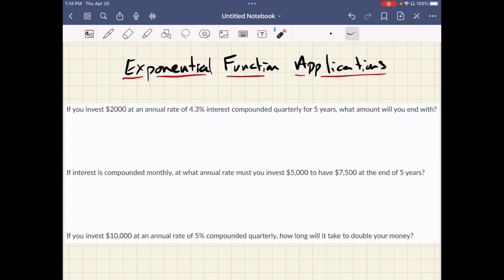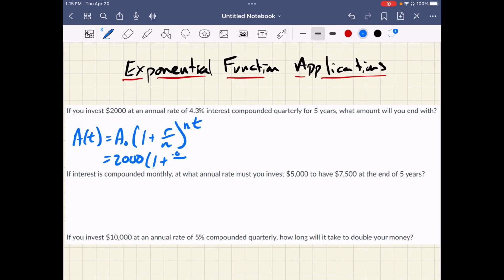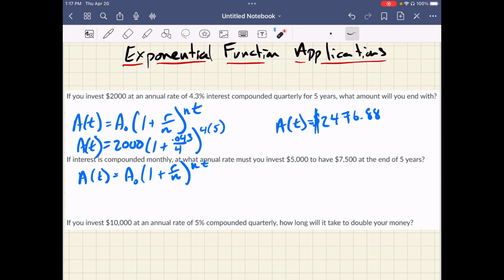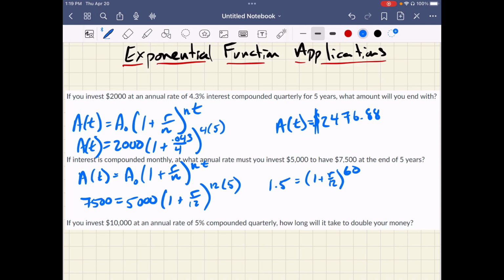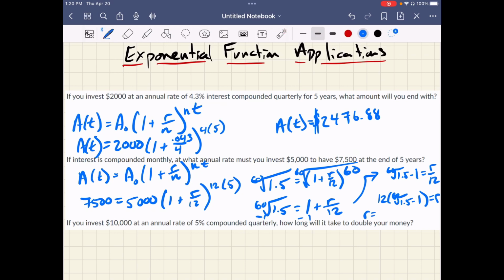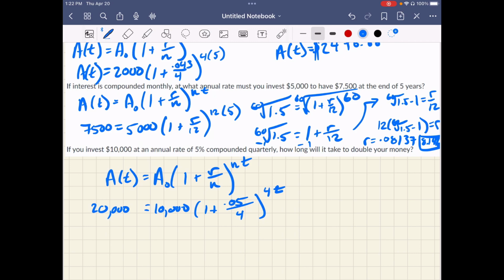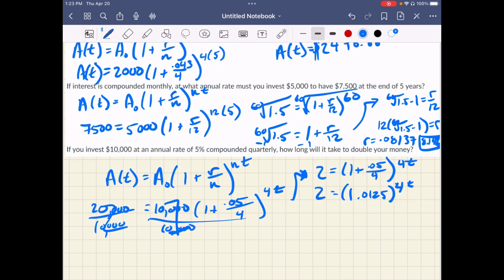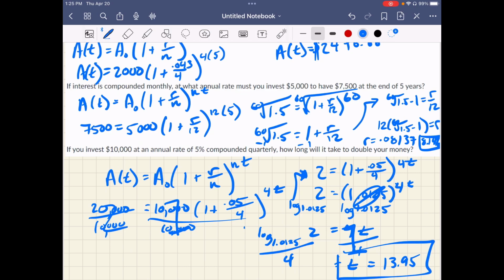Exponential Function Applications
This video will look at an interest rate application for exponential functions.